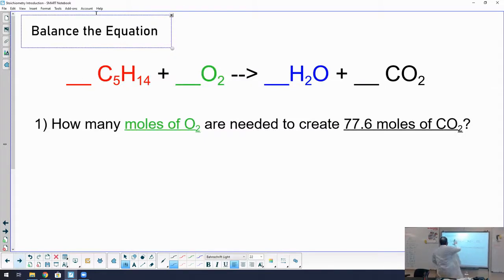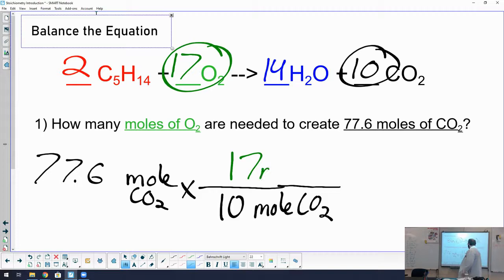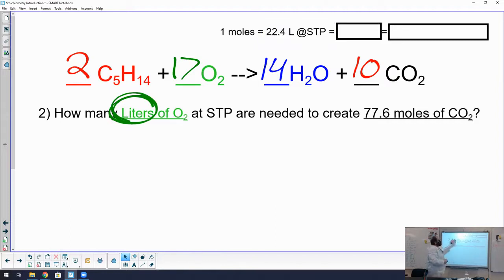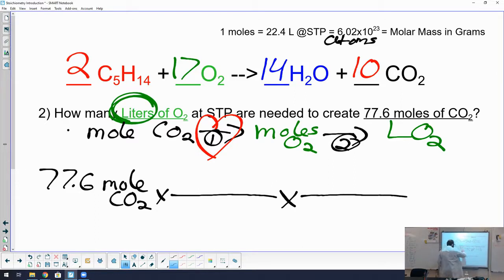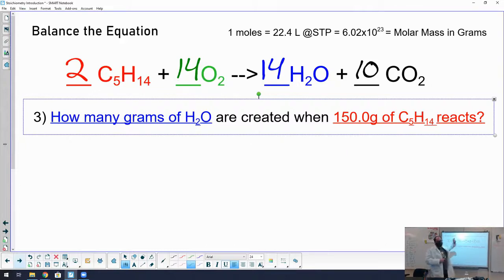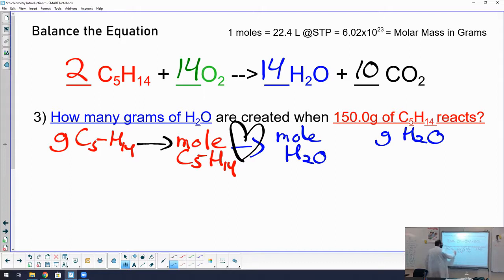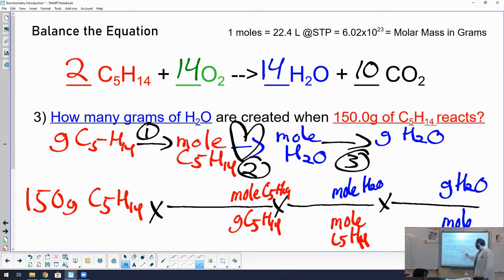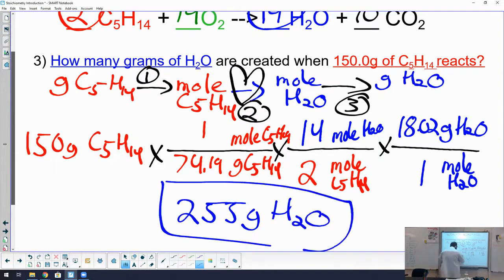Stoichiometry Example Problems